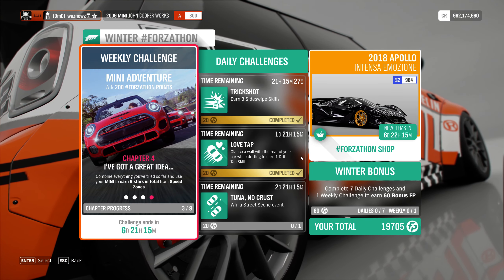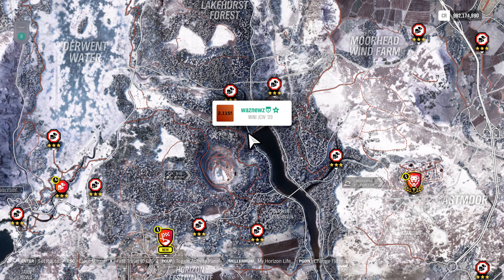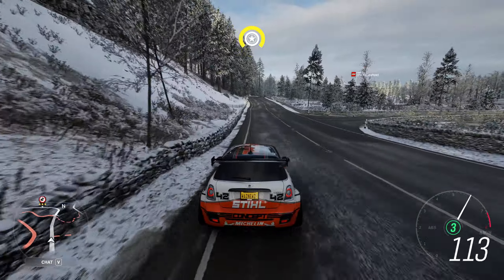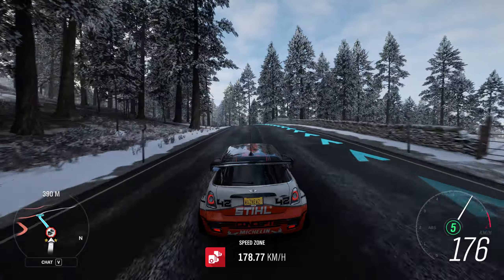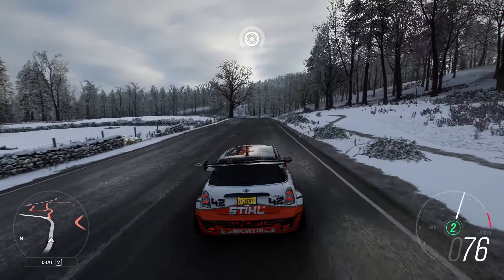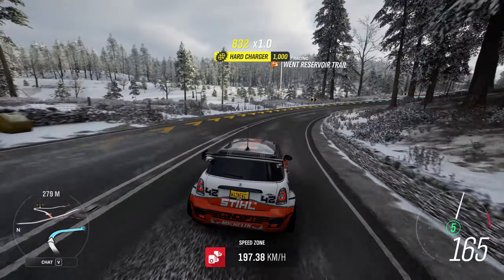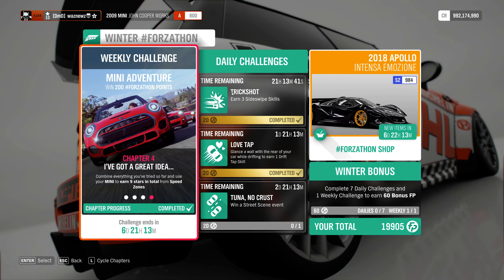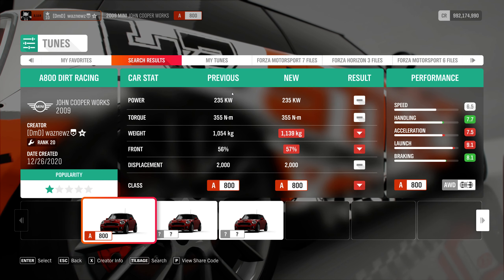Forza Horizon 4 - Series 30 - Winter - Forzathon Weekly Challenge Chapter 4 - With Tune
Using 2009 Mini John Cooper Works
Paint Share Code: 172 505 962
Earn 9 Stars At Speed Zones